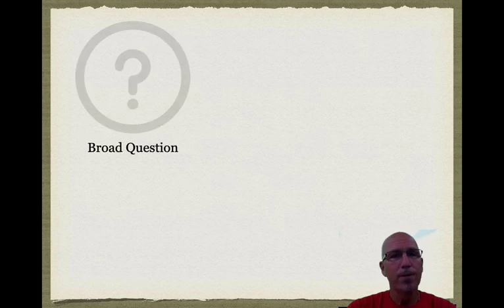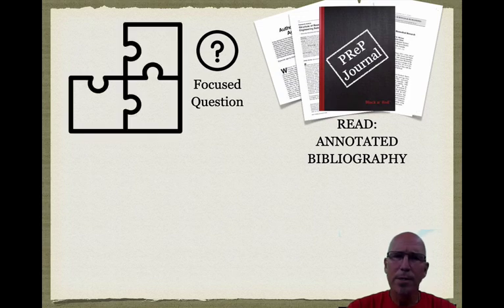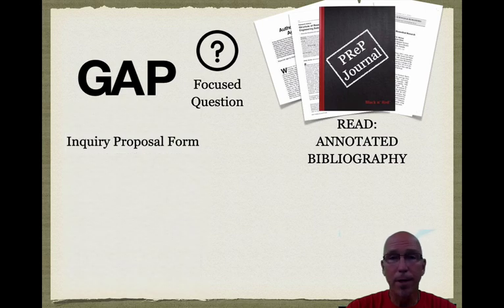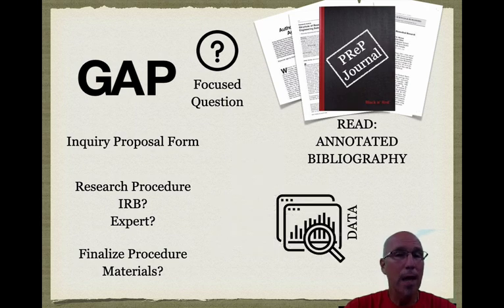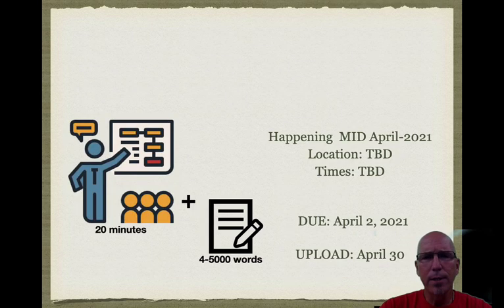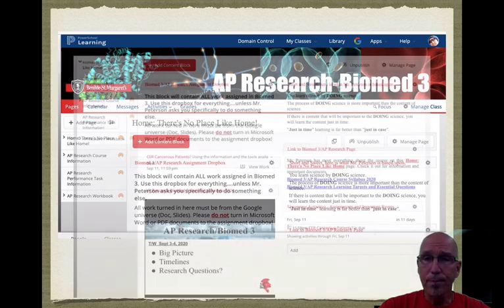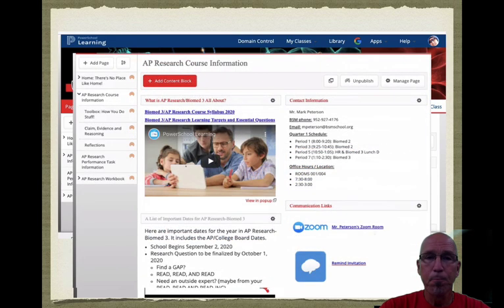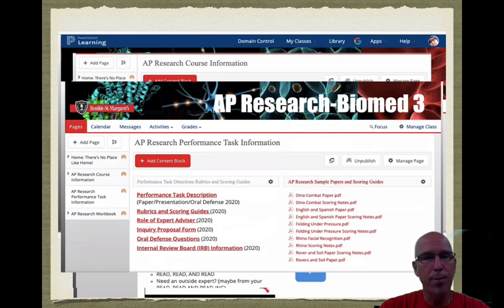Biomed 3/AP Research Overview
This screencast goes through the main points of Biomed 3/AP Research, a student driven, independent course at BSM. Not only is the course description covered, but also a quick overview of the organization of PSL on the Biomed 3 page.